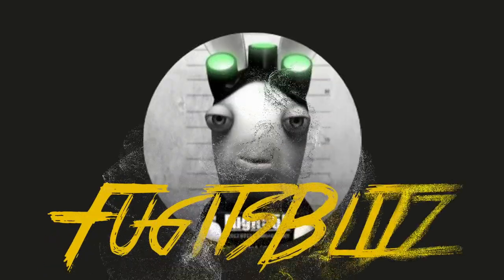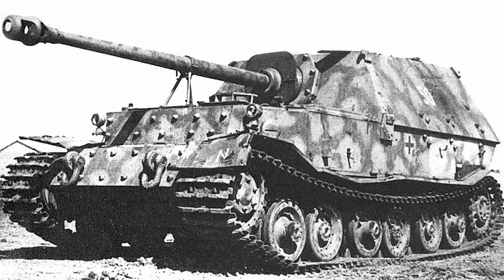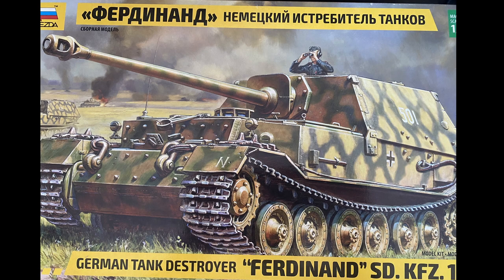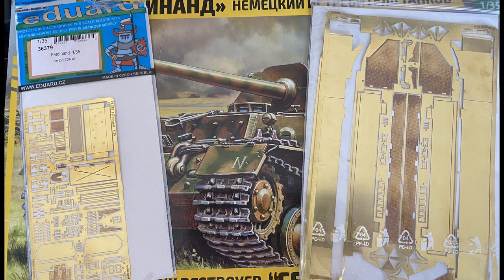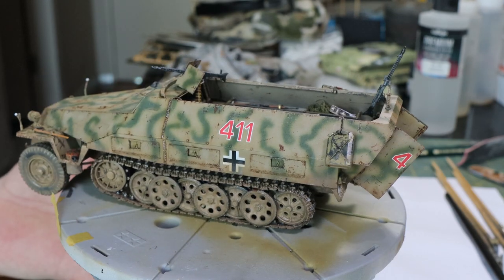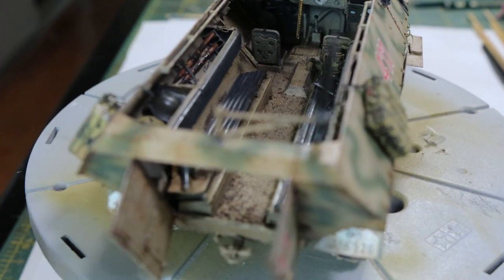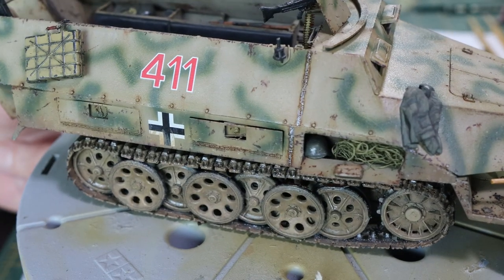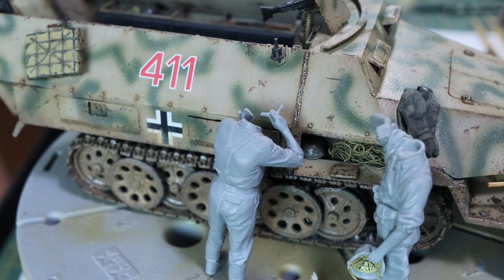FUTURE MODELLING VIDEO....MAYBE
If there is enough interest after the Matilda model series, I plan to do this, set in a Kursk Diorama. Only time will tell!